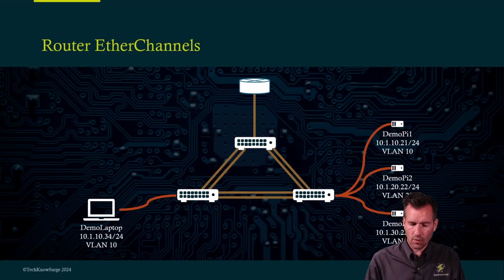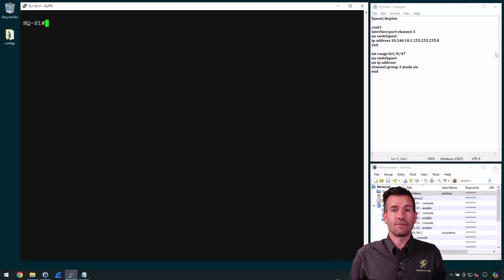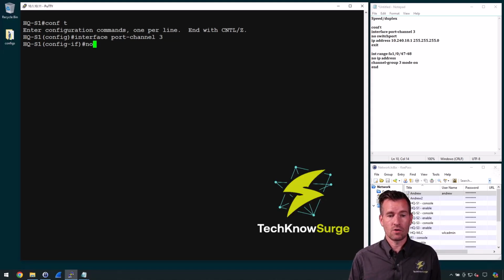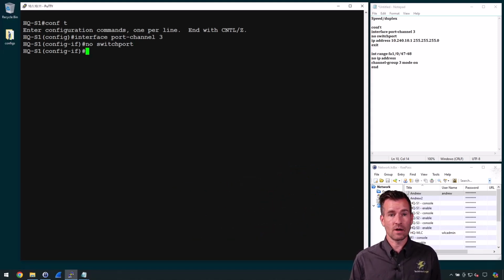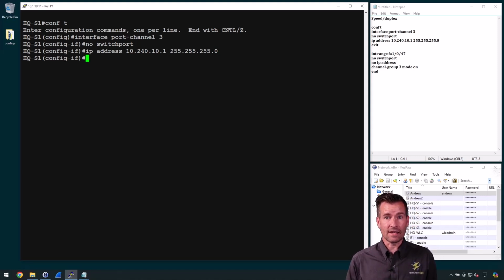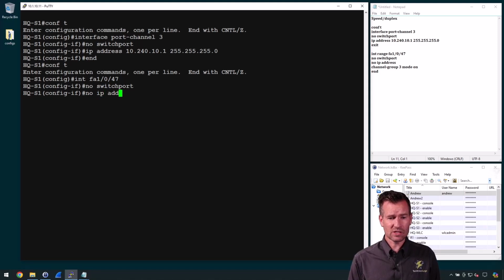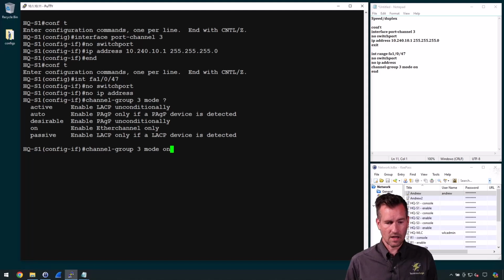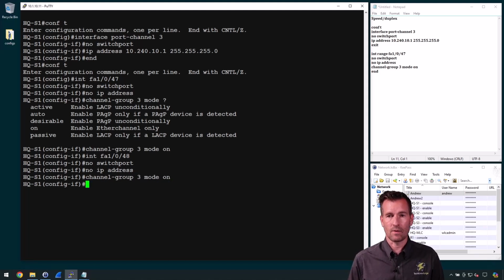CCNA LANs 8-6: DEMO: EtherChannels on Routed Ports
👨‍🏫 EtherChannel Setup: In this video, we'll explore how to increase bandwidth between your router and switch by creating an EtherChannel.

🔗 Creating Routed Ports: Discover how to convert switch ports into routed ports for enhanced communication.

⚙️ Configuration Steps: Follow along as we go through the necessary commands to configure a Port Channel, including IP address assignments.

🛠️ Interface Matching: Learn the importance of ensuring duplex and speed settings are matched before configuration.

🔄 Router Configuration: While we won't dive into the router setup in this video, I'll explain how to apply similar configurations on your router's switch ports.